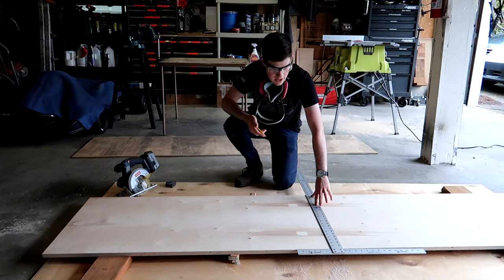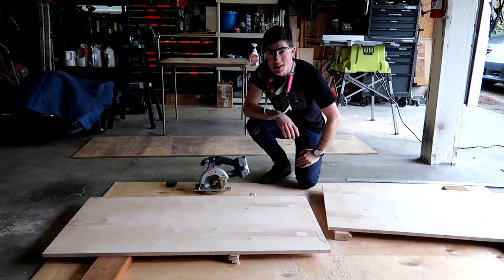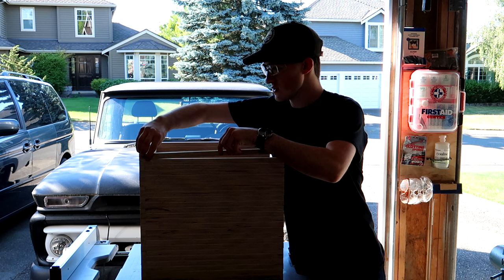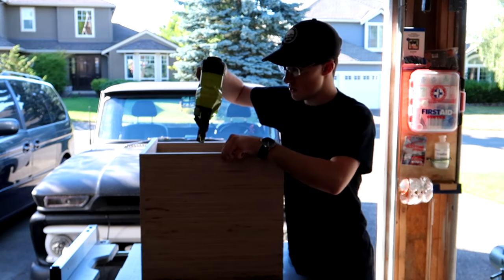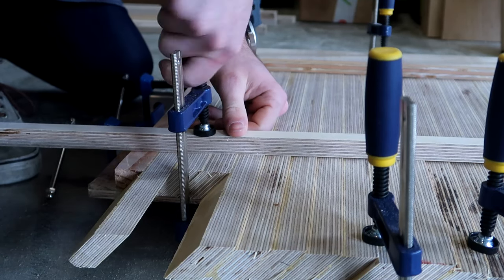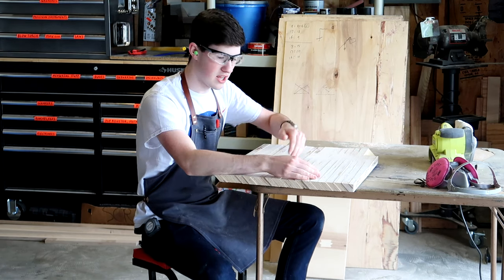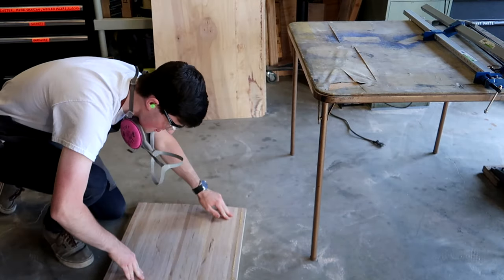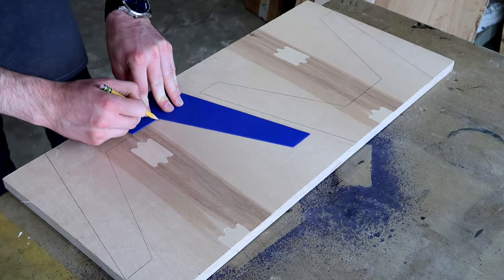Modern Stacked Plywood Nightstand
I made this nightstand using ¾ in Baltic Birch plywood. I wasn’t very clear in the video, but I 3D printed a stencil to trace out half the profile of each leg and mirrored it.

I make daily stories on Instagram

New Favorite Glue
Silicone Glue Brush
Best Glue Bottle
Belt Sander